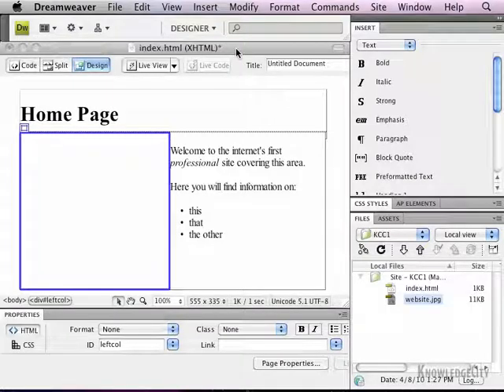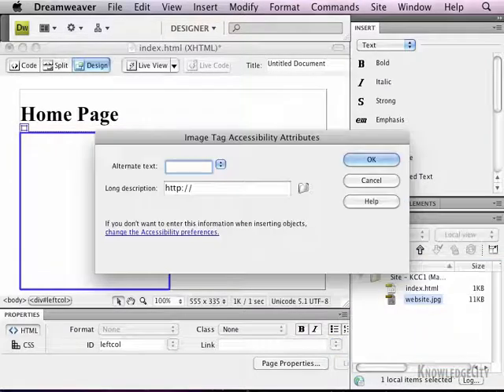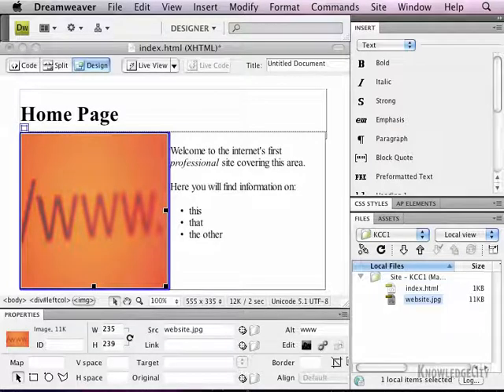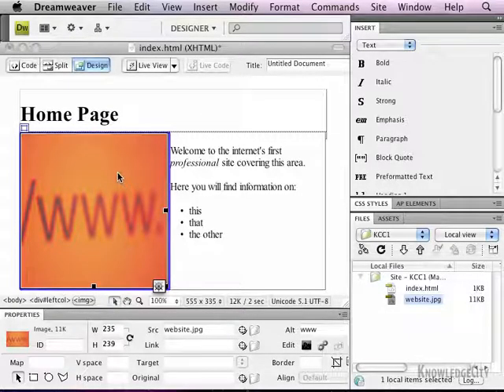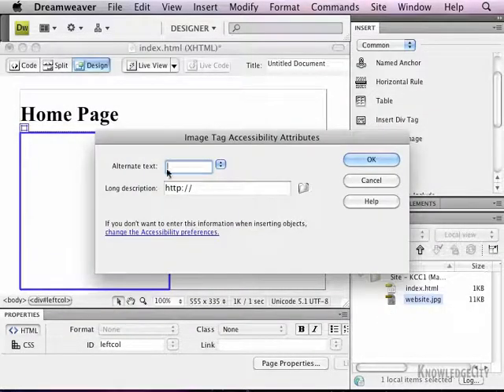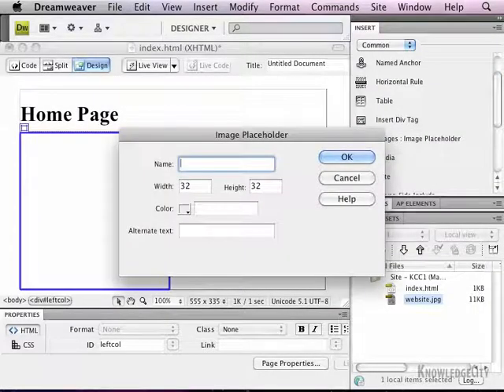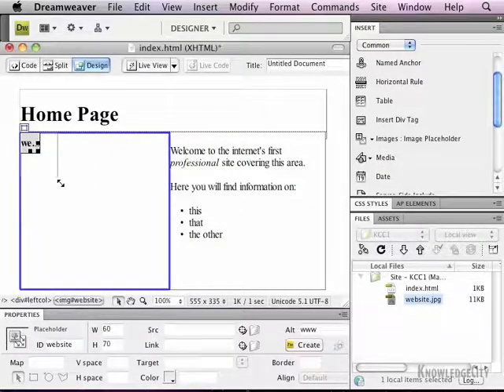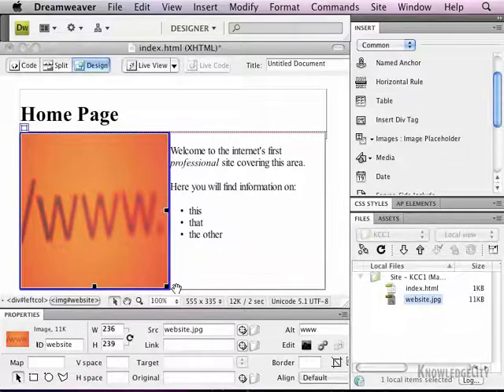Dreamweaver CS4: How to add and format images in Dreamweaver | Knowledgecity.com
A website that is nothing but text can be boring. This is why you will want to add images to your site. This lesson shows you how to add and format images in Dreamweaver

Featured Course Lessons:
Setting Up a Site
Creating a New Page
Entering Text-Based Content
Adding Images and Other Content
Styles with CSS
Behaviors with Spry
Previewing
Site Concepts
The New Document Window
The Workspace
CSS Positioning
AP Divs and the AP Element Panel
Layers and the Z Index
Text Elements
Lists
Tables
Images
Links
The CSS Panel
Selectors (Part 1)
Selectors (Part 2)
Embedded and External Style Sheets
Creating a Default Site Style
Code View and Split View
Entering Code with Code Hints and Coloring
Entering CSS Code
Language Reference
Language Overview (Part 1)
Language Overview (Part 2)
Language Overview (Part 3)
The Script Element and Best Practices
External Files
Live View
Form and Fieldset Elements
Form Inputs (Part 1)
Form Inputs (Part 2)
Text Area Elements
Select, Option, and Optgroup Elements
Buttons
JavaScript and Form Elements
Introduction to XML
Using XML with XSLT
Introduction to Ajax
Basic Spry Examples
Compatibility and Support
The Browser List
Previewing in Browsers
Uploading Files